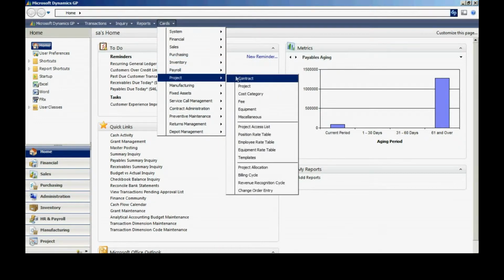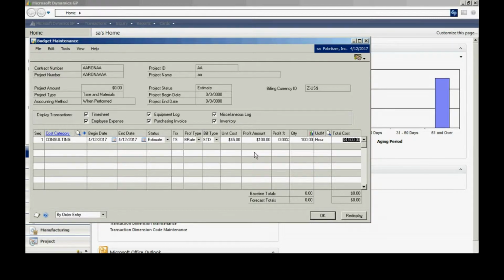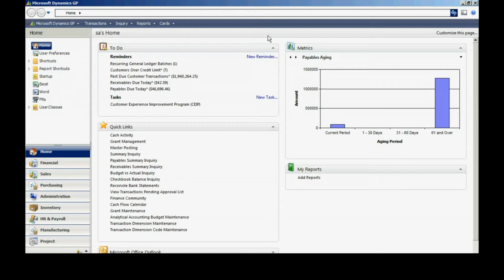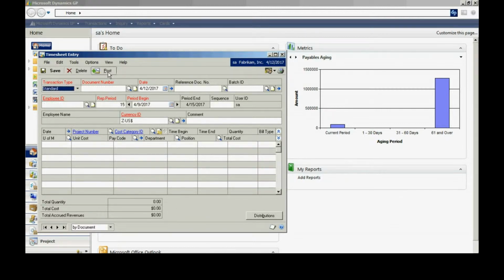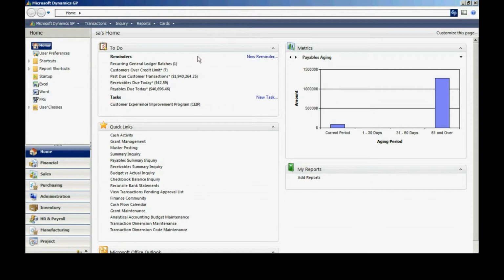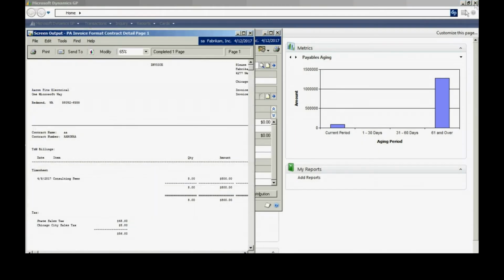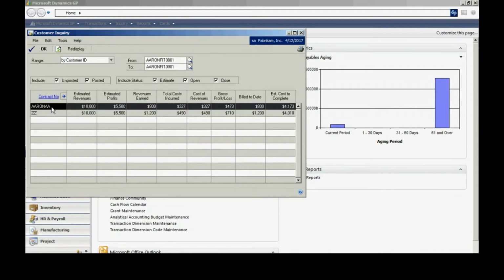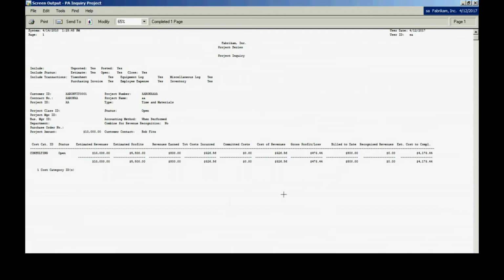Time and Materials Project Accounting in Dynamics GP on myGPcloud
Dynamics GP Project Accounting easily allows you to record costs for time and material projects and to accurately bill you customers. You can record costs for a many cost categories/tasks. You can enter budgets and track actual costs against the budget and a forecast.